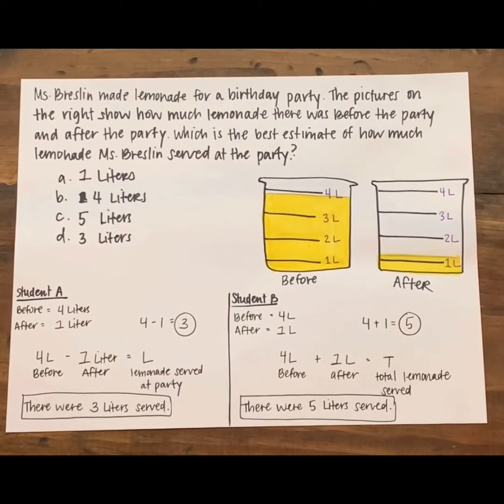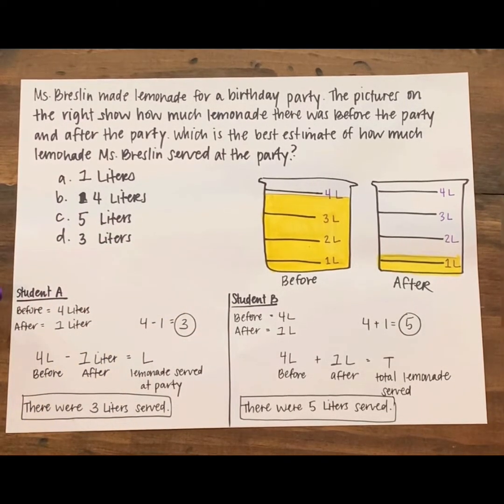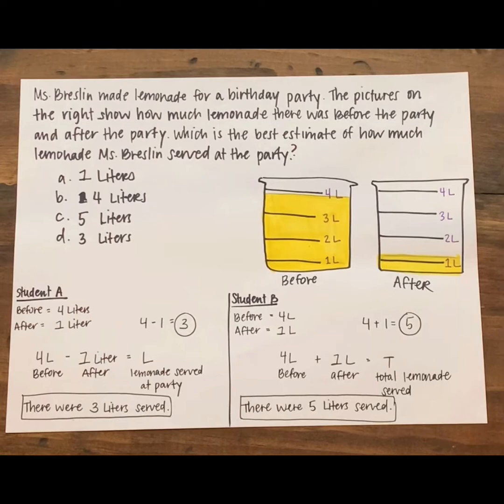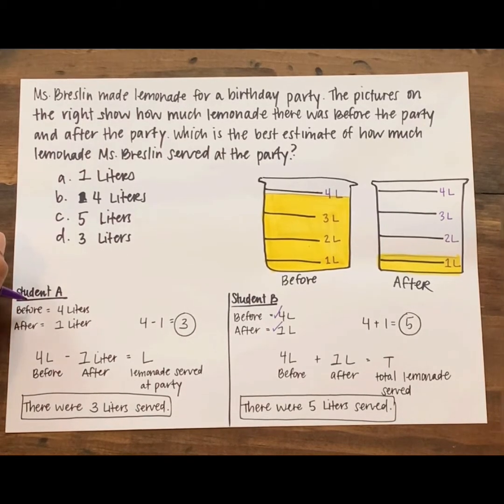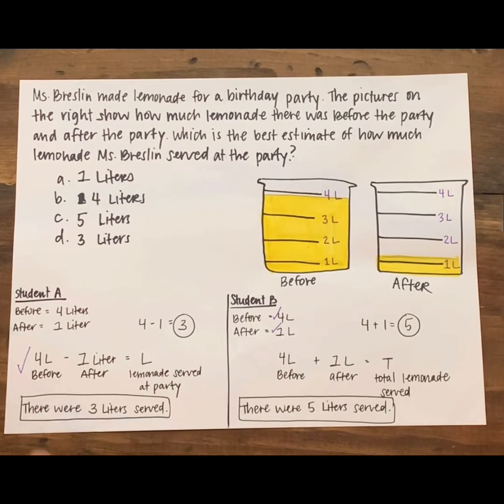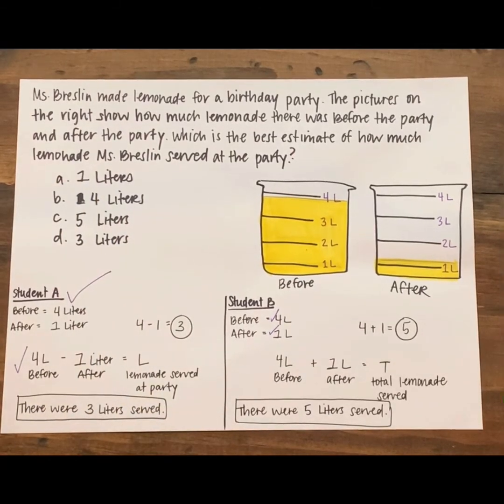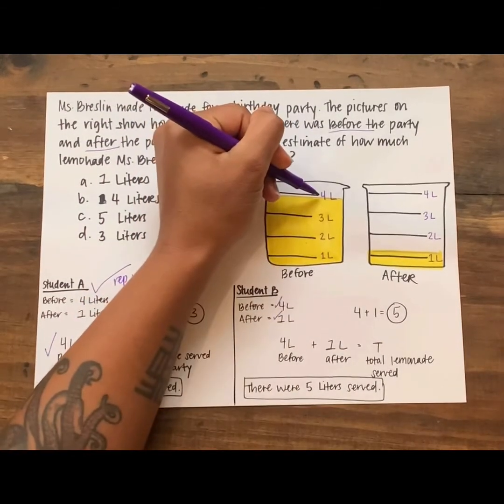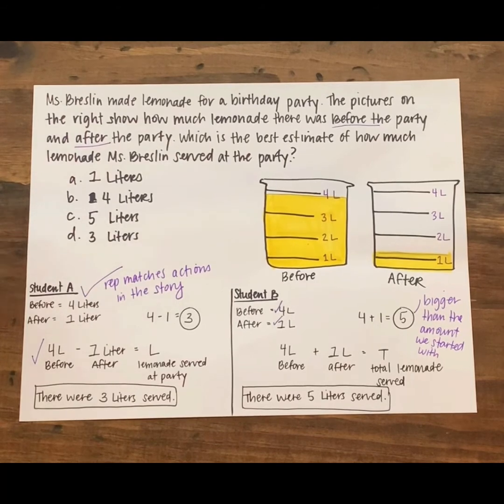U4L3 Workshop Misconception